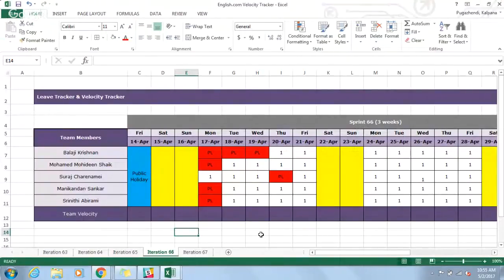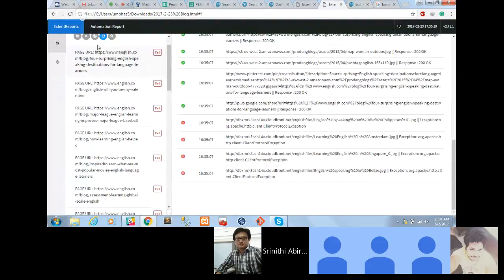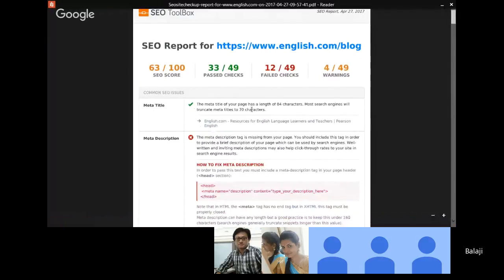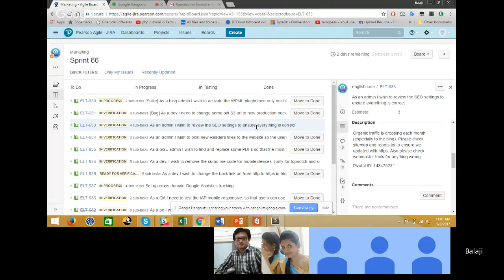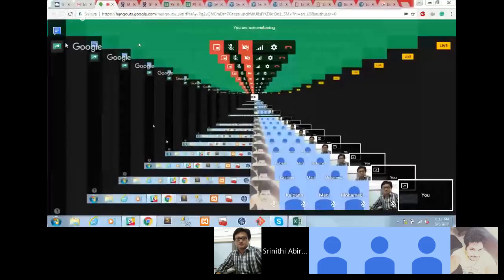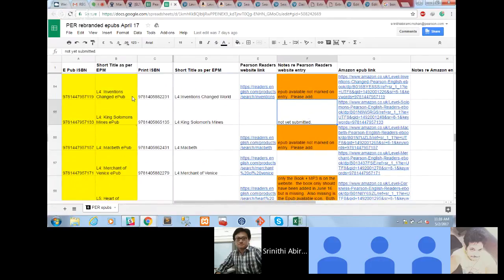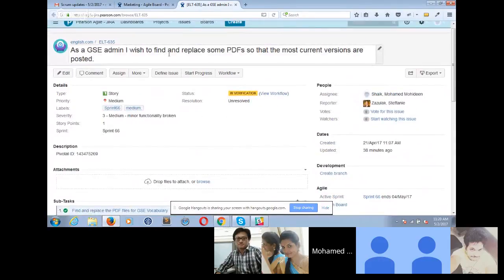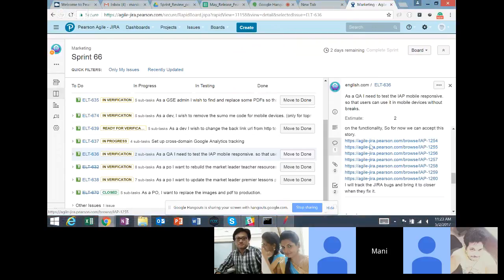Sprint 66 Review - English.com